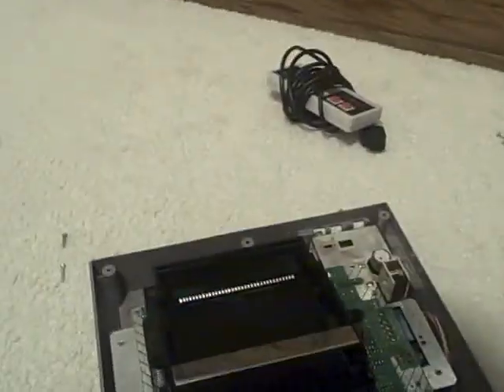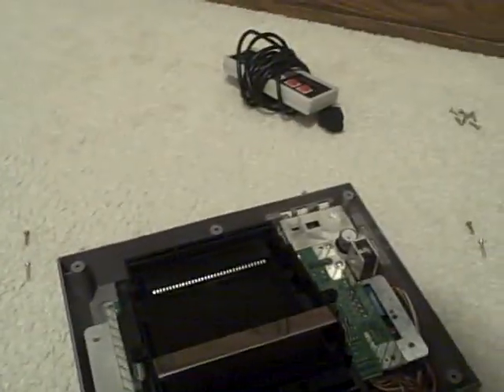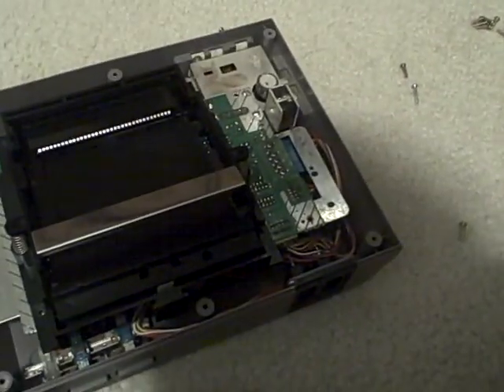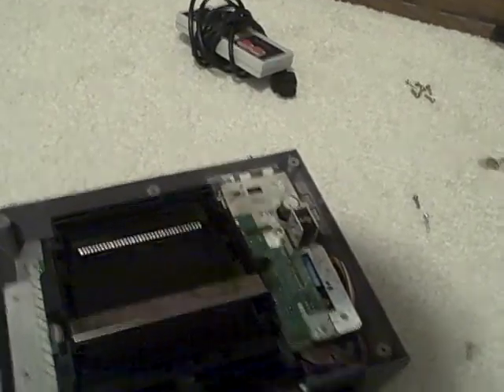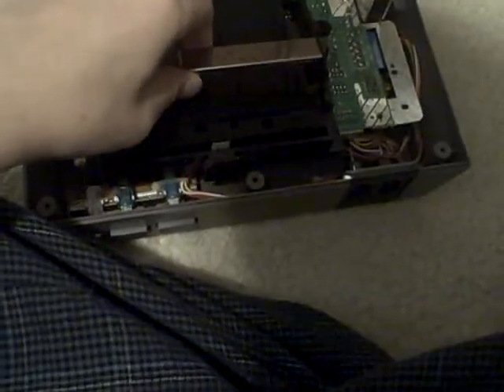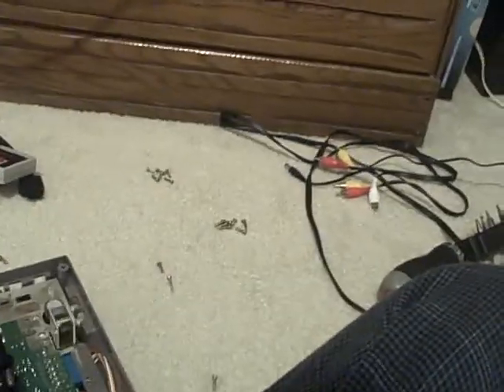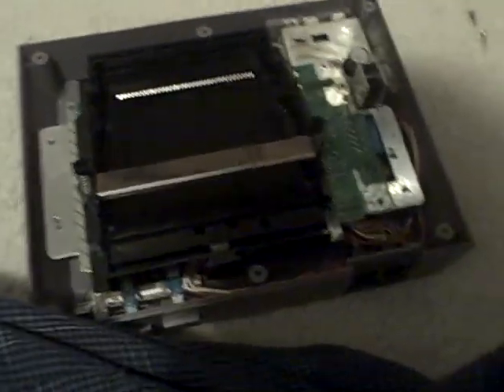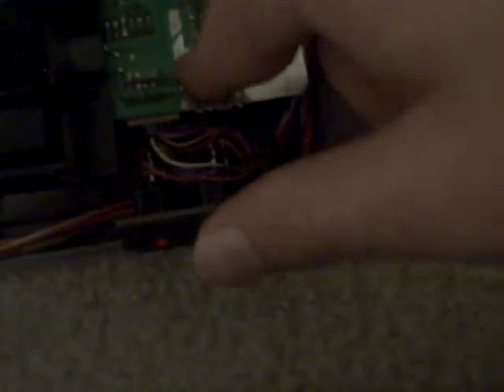Retro Game Vlog #2: Taking apart the NES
a video about me taking aprart the NES and taking out the Metal on top and eventually going to clean the pins